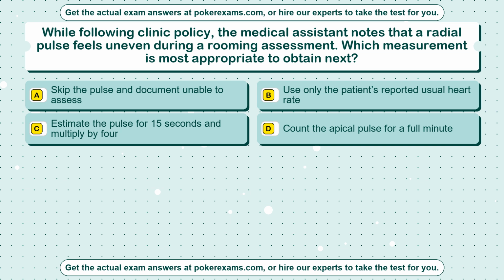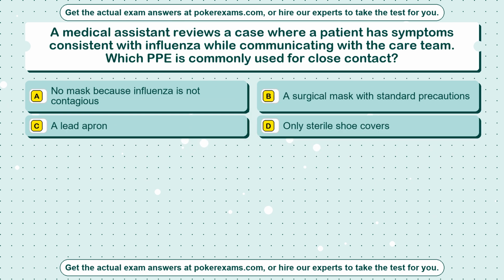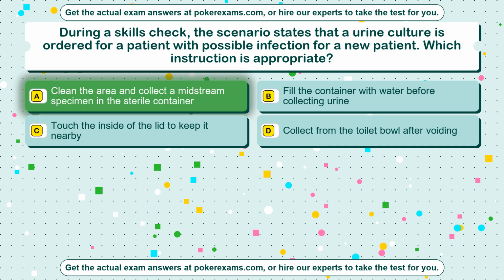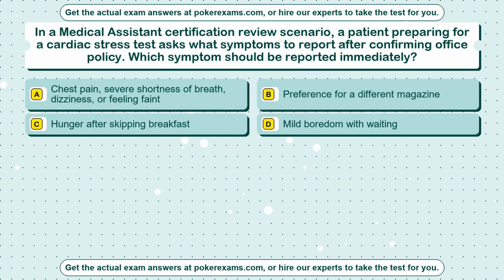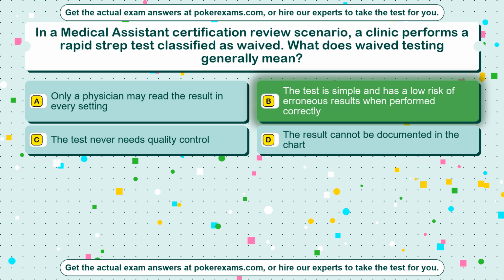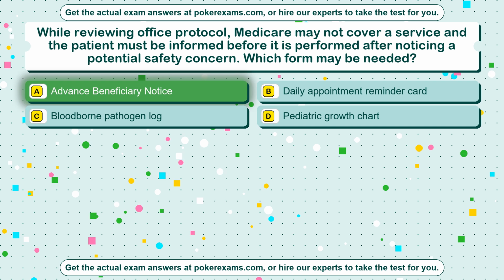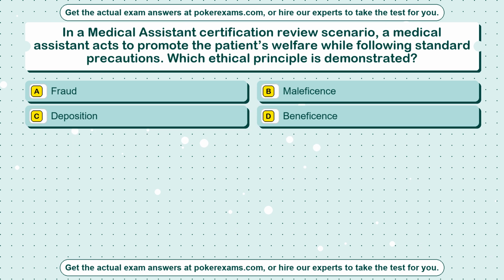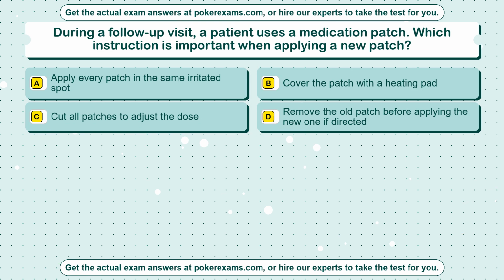The Ultimate Medical Assistant Exam Practice Test (Step-by-Step)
If NHA Medical Assistant Exam prep keeps confusing you, this video will make the clinical, administrative, and patient-care topics easier to understand.

In 2026, Medical assistant exam 2026 preparation is about learning how to think through realistic medical office situations, not just memorizing random terms. A strong NHA CCMA exam prep plan should help you connect procedures, safety, ethics, documentation, communication, and patient care so you can understand why each concept matters. When you study with real understanding, the NHA Medical Assistant Exam becomes easier to organize and review.

In this video, you will learn how to build a clear foundation using Certified Clinical Medical Assistant study guide concepts and NHA CCMA review strategies. We will cover scope of practice medical assistant rules, professional boundaries, advanced directives and medical ethics NHA, HIPAA and OSHA regulations for CCMA, patient confidentiality, and safe communication. Most beginners miss this because they know the words, but they do not always know what the medical assistant should do first, what must be reported, or what falls outside the CCMA role.

This video breaks down the clinical procedures that many learners struggle with during NHA medical assistant practice test review. You will study Phlebotomy order of draw CCMA, NHA medical assistant phlebotomy questions, capillary puncture skin puncture guide basics, tube additives and laboratory testing NHA, patient identification, specimen labeling, collection safety, and infection prevention. Here is where learners get confused: phlebotomy is easier when you connect the tube, additive, test purpose, order, and safety step instead of memorizing each one separately.

You will also understand patient assessment skills such as EKG lead placement medical assistant practice, NHA CCMA vital signs chart review, normal vitals for adults and pediatrics, blood pressure, pulse, respirations, temperature, oxygen saturation, patient positioning, and recognizing findings that may need follow-up. This helps you remember the concept faster because patient assessment is not just about numbers; it is about accuracy, safety, preparation, and knowing when something does not fit the expected pattern.

Most learners miss this when they review administrative skills, coding, and infection control because these topics can look simple until they appear in scenario-based questions. This lesson helps you compare ICD-10 vs CPT codes medical assistant concepts, surgical asepsis vs medical asepsis, infection control chain of infection NHA, documentation, office workflow, patient education, and legal responsibilities. If you are searching How to pass the CCMA exam, How I Passed the NHA CCMA Exam, NHA Medical Assistant Exam Explained, CCMA Practice Questions 2026, or CCMA exam study tips, this review gives you a practical way to study smarter and understand the material more clearly.

For more focused CCMA revision materials, medical assistant exam-prep resources, and practice support, and keep improving your review one topic at a time.

How to master this subject:

* Study clinical, administrative, safety, and ethics topics separately.
* Connect every procedure to patient safety and documentation.
* Review phlebotomy, EKG, vitals, and infection control often.
* Explain similar terms in your own words before moving on.
* Revisit weak topics until the reasoning feels clear.

Comment which concept, keyword, or subtopic was hardest for you and what you want explained next in a simple step-by-step way.